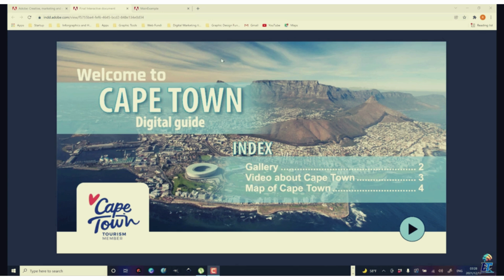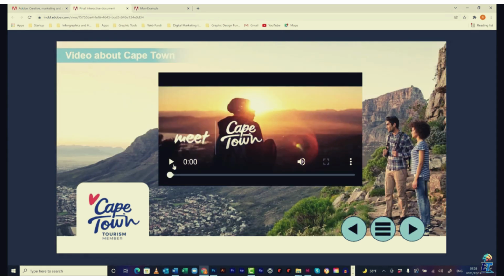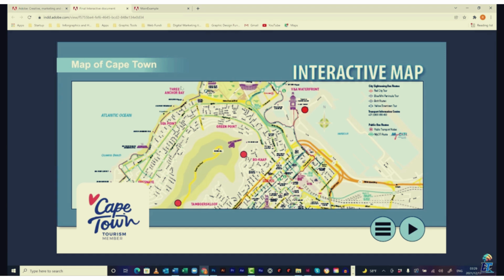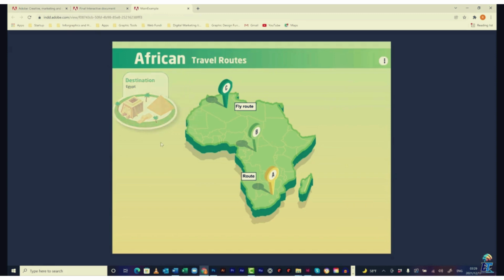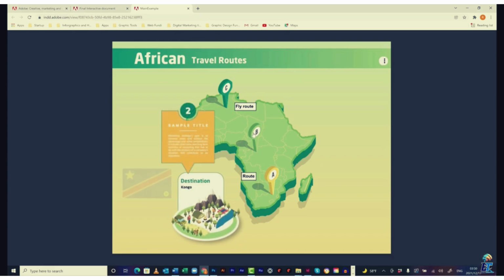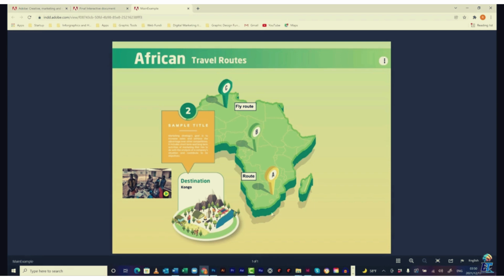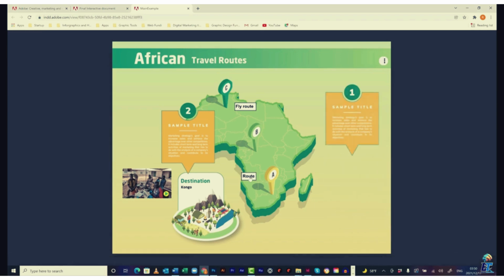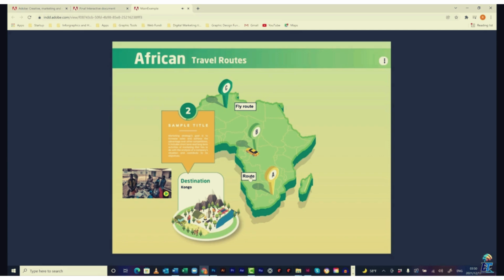How to Add Video & Rich Media to a PDF in InDesign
Learn how to use Adobe InDesign to include an MP4 video in an interactive layout in this tutorial. Learn how to export the work as an interactive PDF or publish it online.